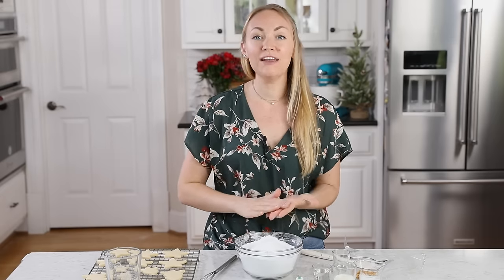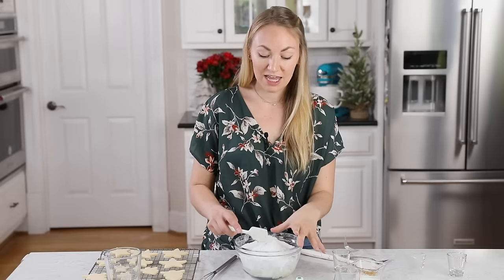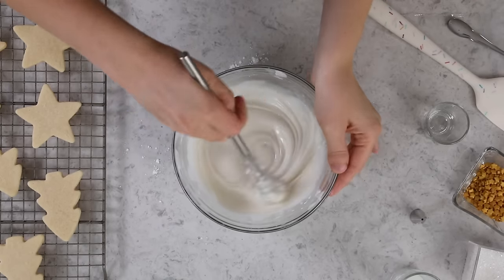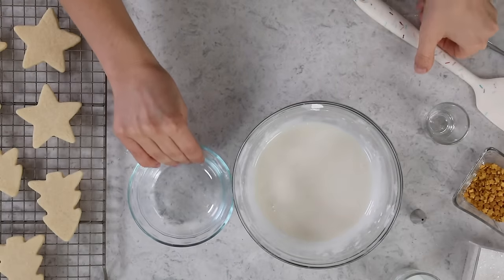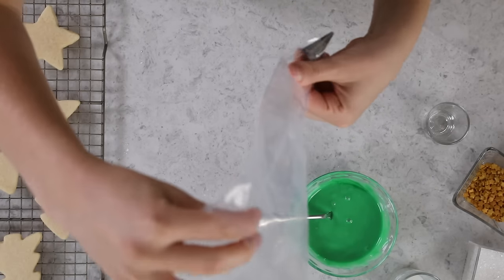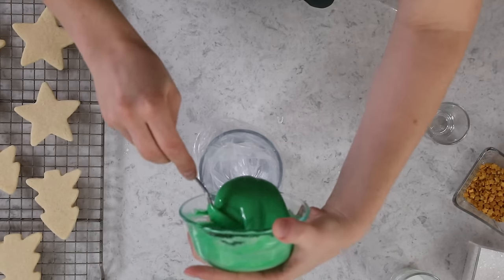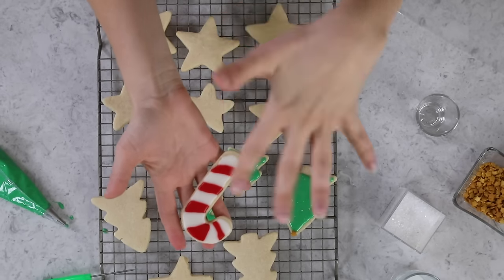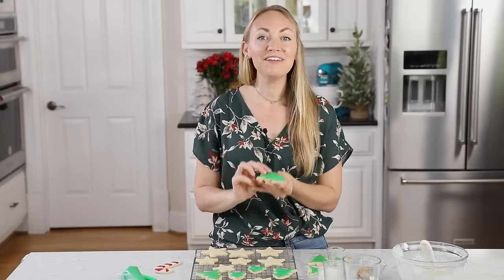Sugar Cookie Icing that's Easier to Make and Foolproof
This sugar cookie icing recipe is firm, stackable, and flavorful! My version uses just 4 simple ingredients (no meringue powder!) and can be colored and piped in minutes.

Ingredients
3 cups powdered sugar, sifted (375g) (weigh before sifting)
3-4 Tablespoons milk (I use whole milk, but any kind will work)
2 Tablespoons light corn syrup or glucose syrup (see note)
½ teaspoon vanilla extract
Gel food coloring (optional)
Additional candies and sprinkles for decorating (optional)

Instructions
00:00 Introduction
00:28 Combine powdered sugar, 2 Tablespoons of milk, corn syrup, and vanilla extract in a medium-sized bowl and stir until combined. If frosting is too thick, add more milk, about a teaspoon at a time, until the frosting is thick but pipeable. If you accidentally add too much milk, add powdered sugar until desired texture is reached.
03:31 If coloring the frosting, divide into bowls and color as desired at this point.
04:23 Transfer frosting to a piping bag with a piping tip (I used Wilton 4), or place in a Ziploc bag and snip a small piece of the corner off (not as neat, but this will still work, just take care that the frosting isn’t so thick that it breaks open the seam of the bag when you are squeezing).
05:14 Pipe frosting on cookies and decorate with decorative candies, if desired.
07:09 Allow frosting to harden before enjoying, stacking, or storing (this took several hours for me and may vary for you depending on the consistency of your frosting).

Notes
Corn Syrup
I highly recommend using light corn syrup for the firmest, glossiest finish on your sugar cookies. However, if you must omit it, you may, but note that the frosting will not dry quite as hard and you will likely need to add more milk to get the icing to the proper consistency. Glucose syrup may be substituted, but outside of that I am not sure of a substitute that would give the same effect.

Making Frosting in Advance
To make icing in advance, store in an airtight container with a piece of plastic wrap pressed directly against the surface of the icing. It will keep for several days and may be stored either at room temperature or in the refrigerator. Icing will need to be stirred again before using. It may be colored with food coloring before or after storing.